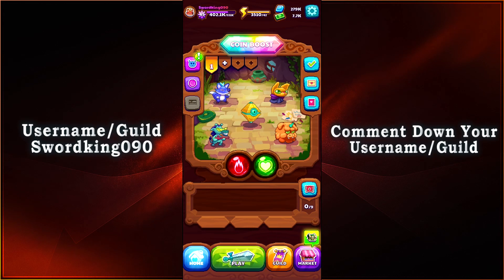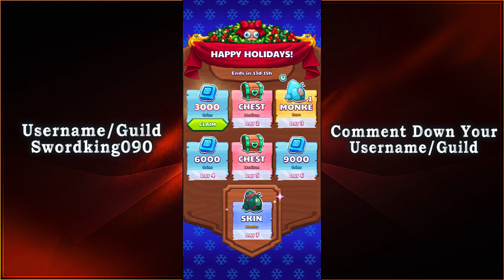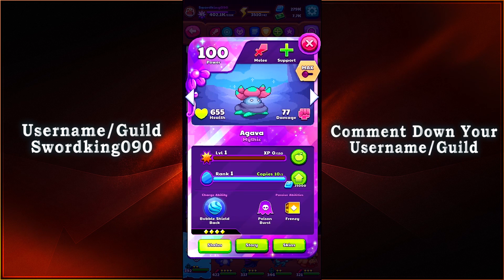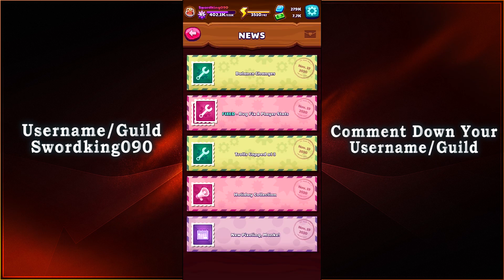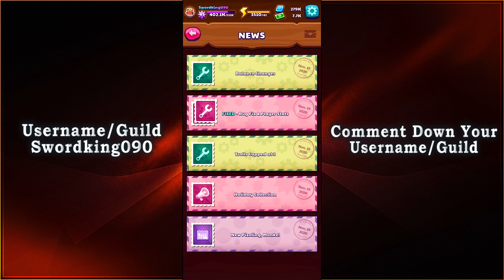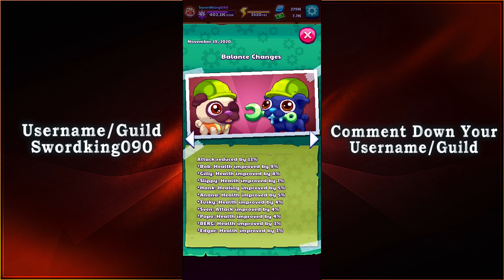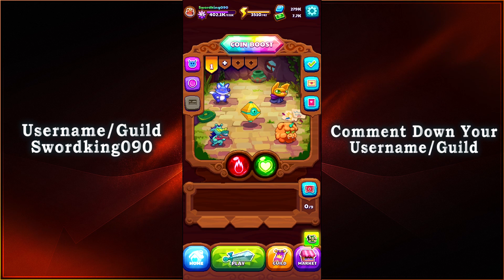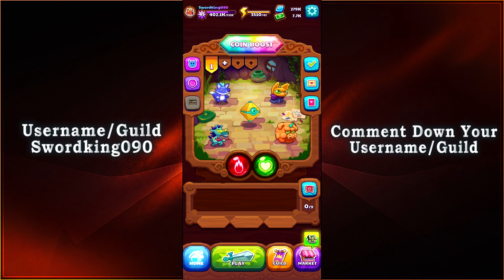Pewdiepie's Pixelings - Update 1.9.0 + Christmas Holiday Event! - [2 Week Event]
We have a brand new update to Pewdiepie's Pixelings!

Download the Version 1.9.0 Update if you haven't already and enjoy the update!

~Swordking090~